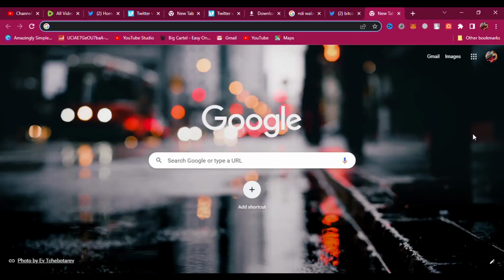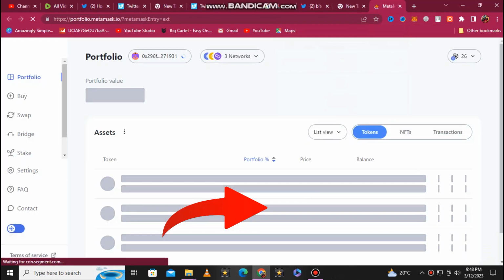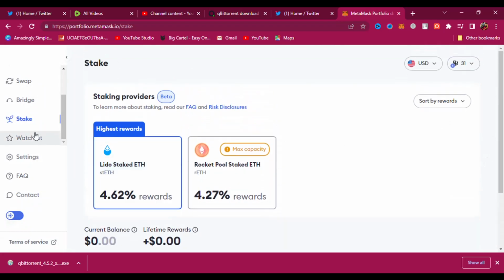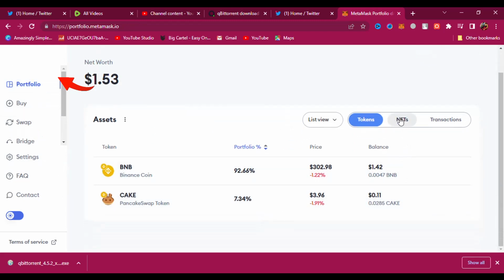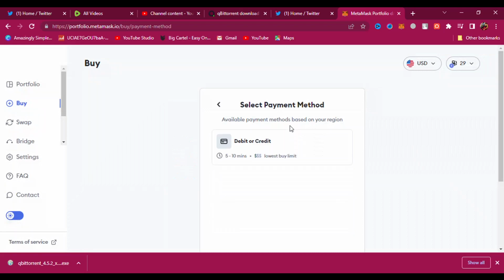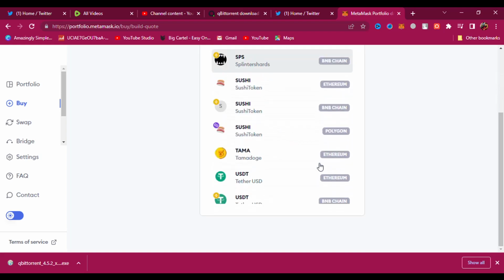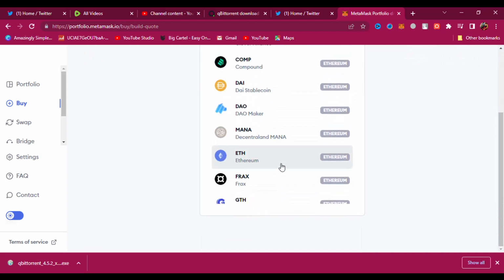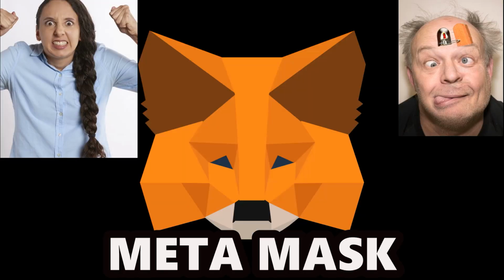Meta Mask Launches New Wallet supporting 3 Networks " Polygon , Binance Chain ,Ethereum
Meta Mask Launches New Portofolio Wallet supporting 3 Networks " Polygon , Binance Chain Ethereum